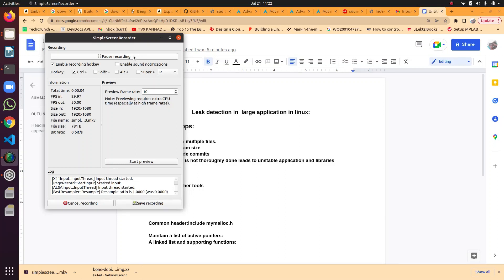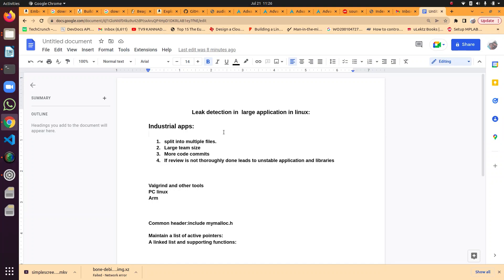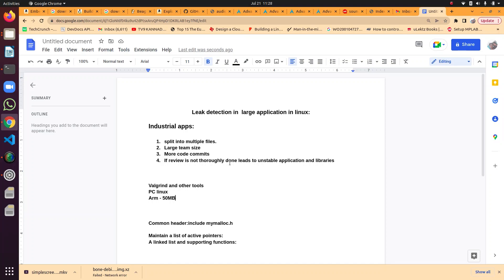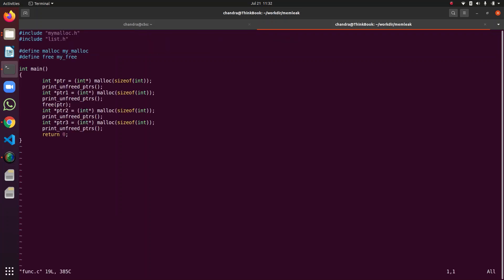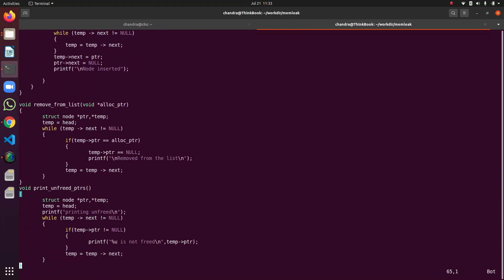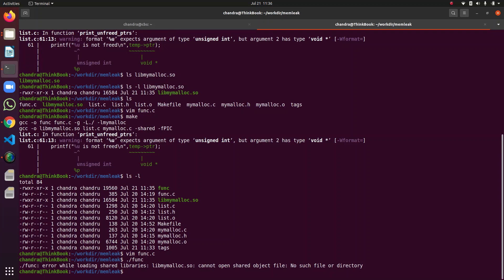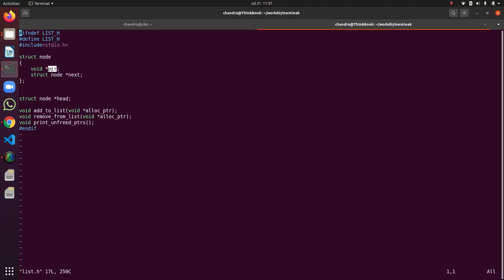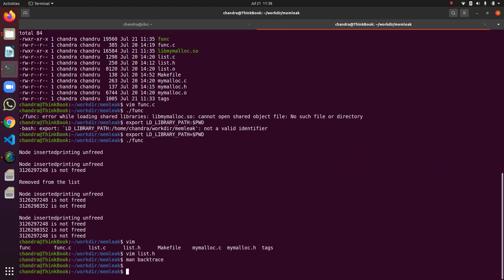Memory leak detection in Large applications developed in C(Part1)!!!!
Industrial applications will be developed by team of multiple people.
IF there are issues in Code and the review is not done properly, the application end ups in instability.
One of the best way to detect is to write our own tool to do runtime memory profiling of the application!
Please do share your feedback!